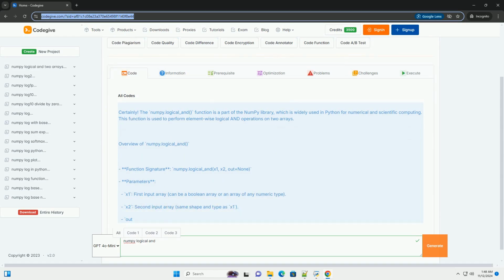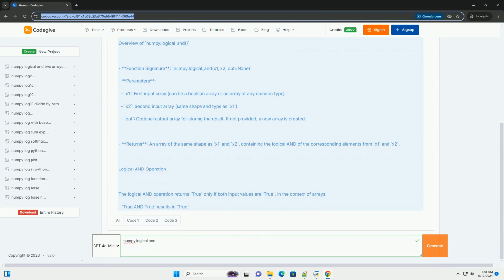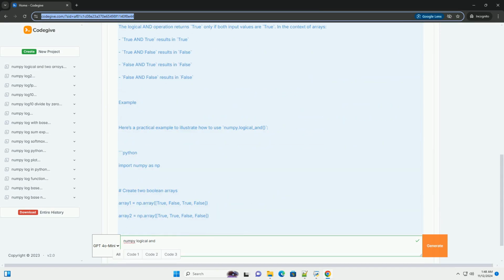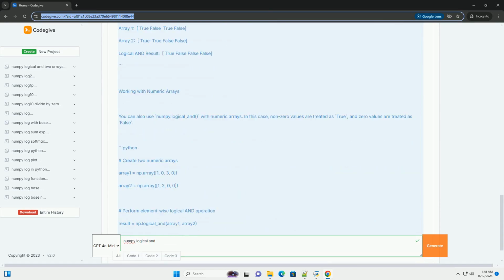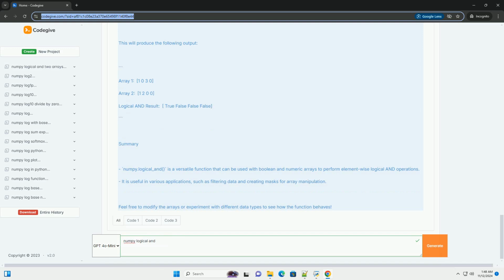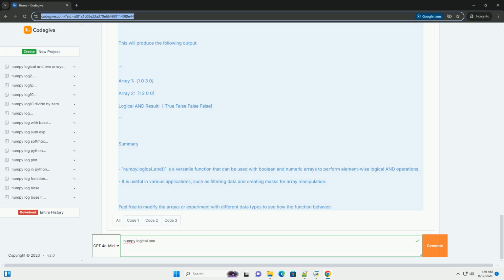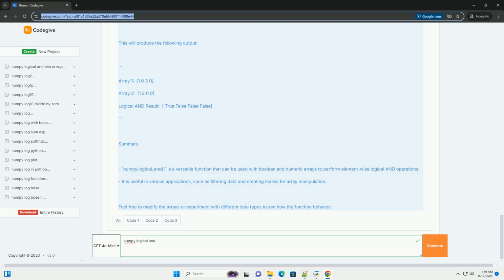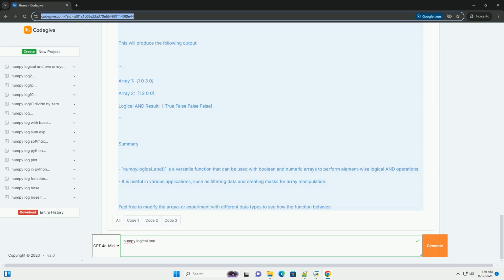numpy logical and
numpy, a powerful library in python, provides various functions for efficient numerical computations. one of its key features is the logical module, which allows users to perform logical operations on arrays. this functionality is essential for data analysis, as it enables the manipulation and evaluation of data based on boolean conditions.

the `numpy.logical` functions facilitate element-wise comparisons and logical operations, such as and, or, and not, directly on numpy arrays. these operations are optimized for performance, making them significantly faster than traditional python lists.

using numpy's logical functions, users can easily filter and process large datasets. for instance, logical conditions can be applied to extract specific data points, helping to streamline data analysis tasks. the ability to conduct these operations in a vectorized manner enhances both the readability and efficiency of the code.

additionally, numpy's logical functions are compatible with various data types, including integers and booleans, providing flexibility for diverse applications. this makes numpy an ideal choice for scientists, engineers, and data analysts who require robust tools for numerical computation and data manipulation.

in summary, the logical capabilities of numpy empower users to perform complex analyses with ease and efficiency. by leveraging these functions, professionals can enhance their workflows, leading to more insightful data interpretations and informed decision-making. embracing the power of numpy's logical functions is essential for anyone working in data science and analytics.

numpy logical not
numpy logical and along axis
numpy logical or along axis
numpy logical or